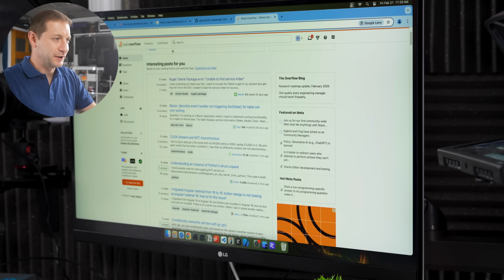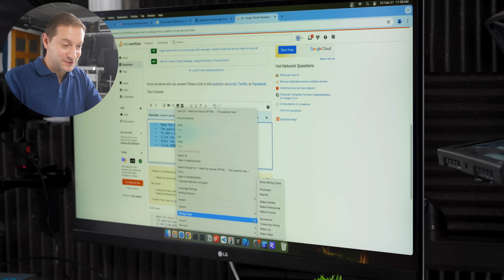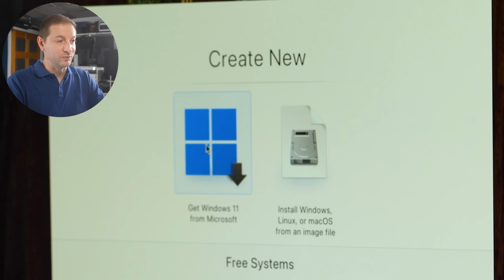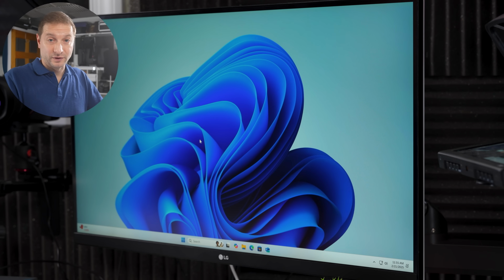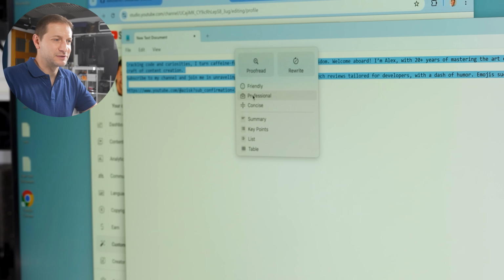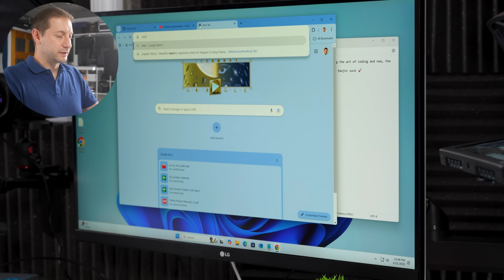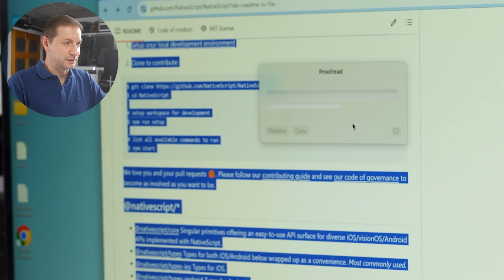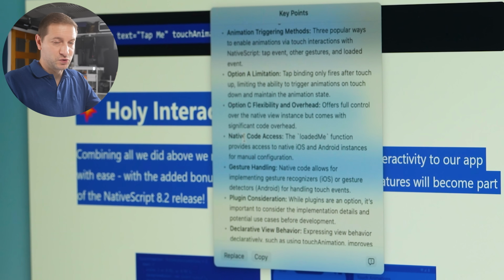Apple Writing Tools in Windows on Mac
Parallels adds Apple writing tools to Windows VMs.

👀 *Gear*
M1 MacBook Air deal
M2 Mac Mini deal
MacBook Pro
LG 27” Monitor

👀 *More gear I use:* (including course creation and youtube stuff)